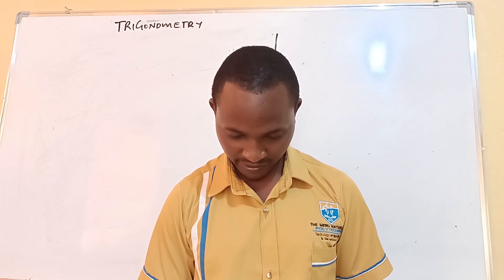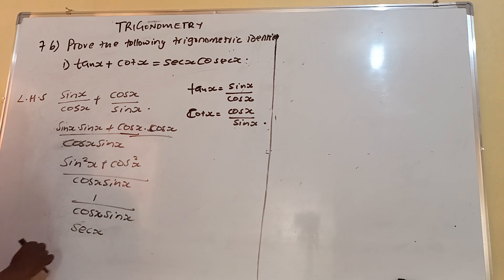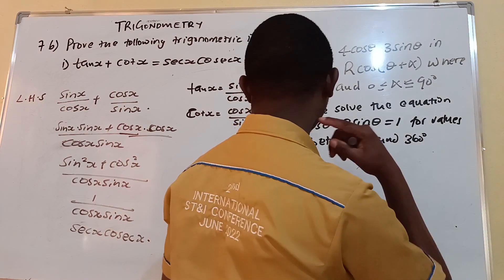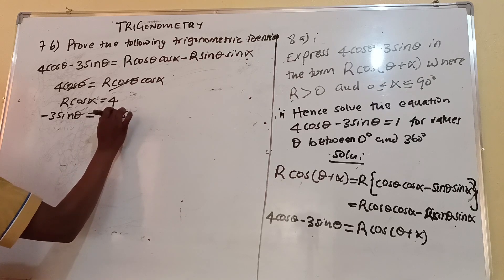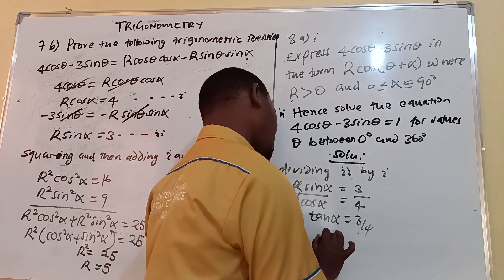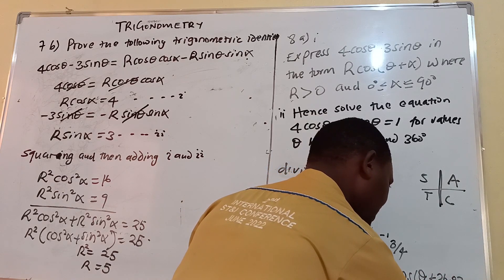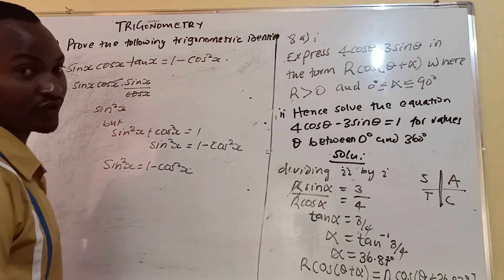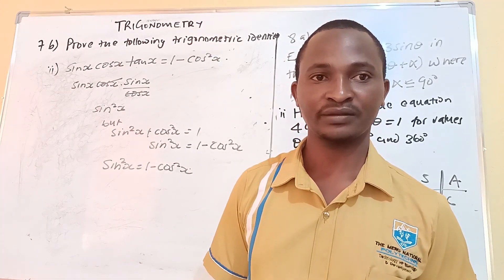KNEC exam past paper worked questions (Electrical, Mechanical and Civil) /TRIGONOMETRY QUIZ II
KNEC  exam past paper worked questions with answers/TRIGONOMETRY quiz II. In this video, we will solve questions involving trigonometric equations and trigonometric identities from a craft certificate in building technology past papers. Students taking a diploma in electrical engineering, diploma in Mechanical engineering diploma in automotive engineering, craft certificates in electrical, mechanical and building technology and other engineering courses will find this helpful video.
Watching the video online will help this channel grow and therefore develop more content for you! I would also appreciate it if you drop a comment on one of my videos.
To understand a certain topic fully, it is advisable you use my YouTube playlist.